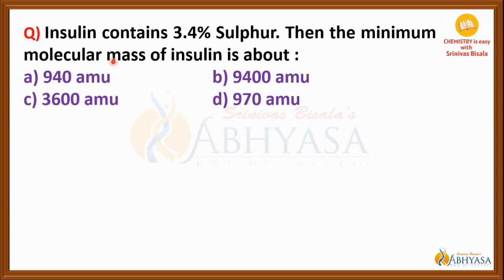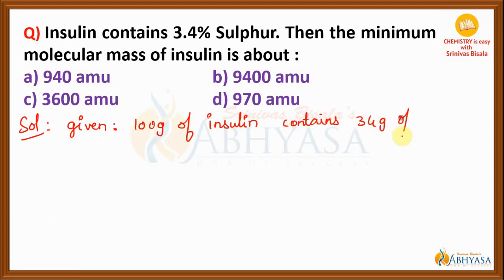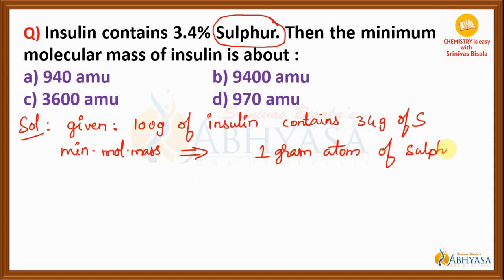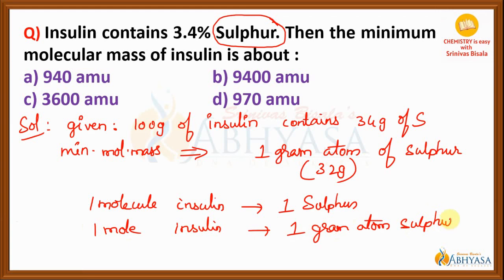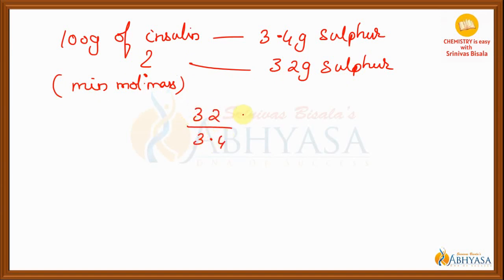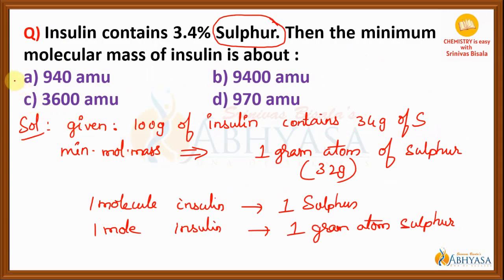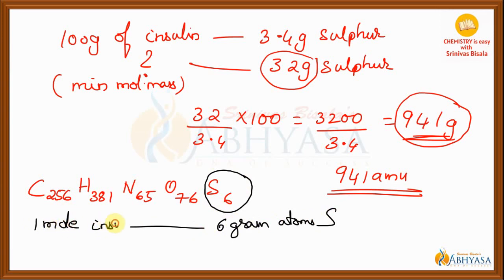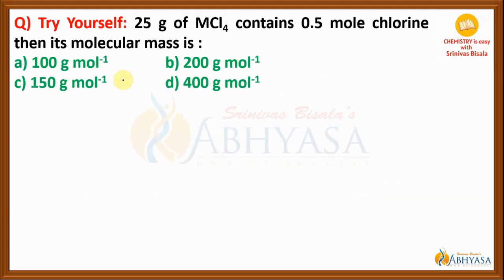#27 How to calculate minimum Molecular Mass of a Compound?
When percentage mass of an element in a compound is given, how to calculate the minimum molecular mass of the compound?
Basic Concepts of Chemistry - Class 11
Percentage mass
Mole Concept
CHEMISTRY for NEET and IIT JEE
Everyday you will get one solved question and one unsolved one.

ABHYASA
NEET Classes in nagpur